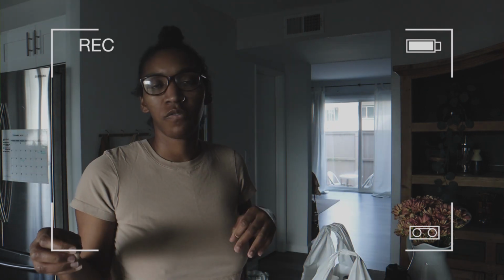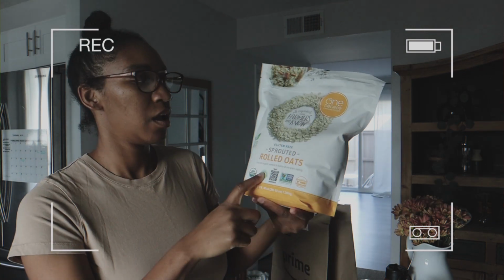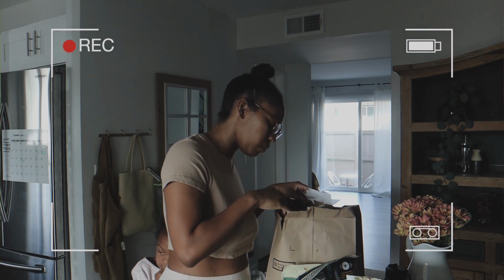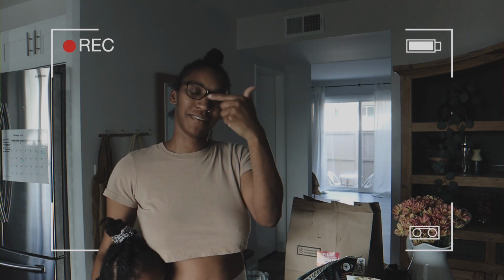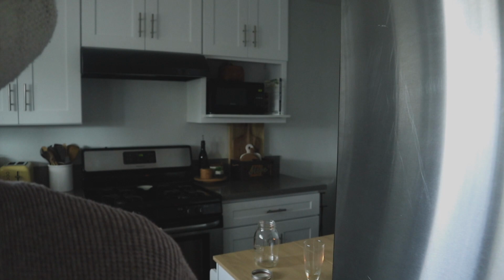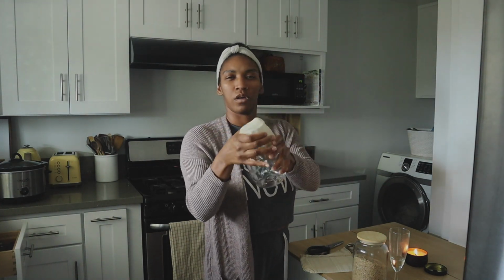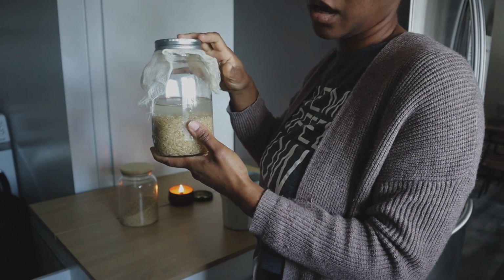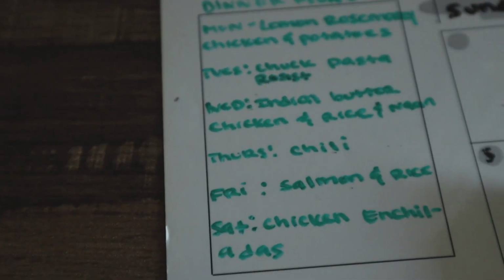SUNDAY RESET AS A HOMEMAKER | Farmers Market + Grocery Haul+ Meal Plan |Slow + Productive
Come along with me As I get My life together. .In this video I share how I prep for the week, Create a meal plan, and toddler snack ideas.

Homemade Granola:
3 cups Oats
1/2 cup olive oil
1 cup Almonds/cashews chopped
1/3 cup Maple syrup
3 tbsp Hemp seeds
2 tsp cinnamon
1/2 tsp ginger
1/2 tsp nutmeg

AMAZON STORE FRONT

About Me:
35 Years old
Married
Girl mom of 1
Residing in Southern California